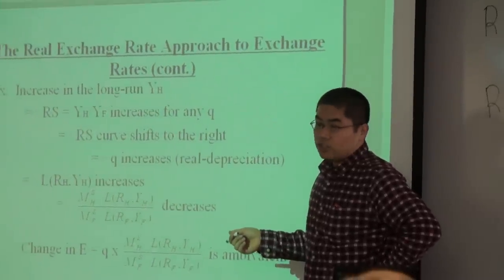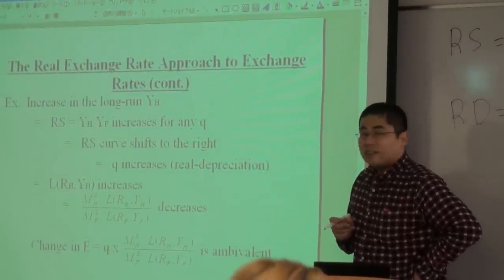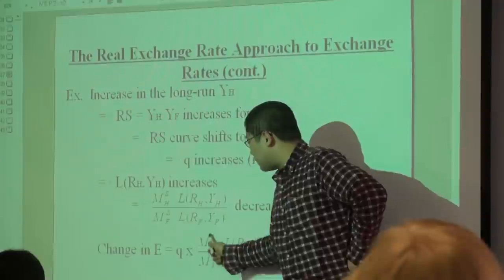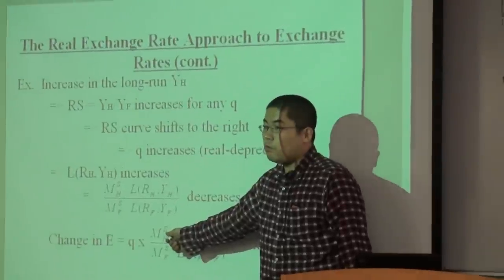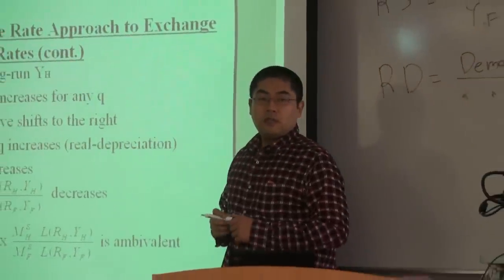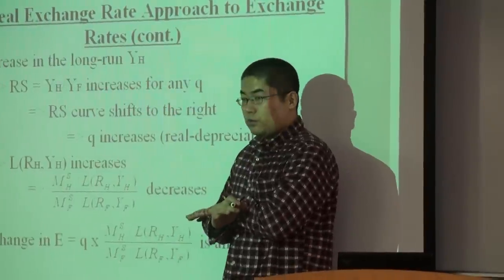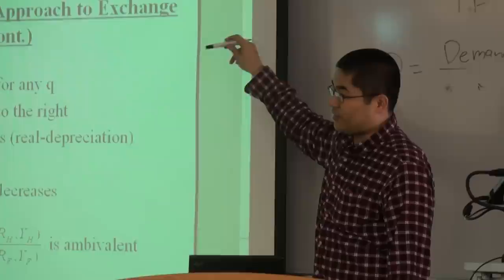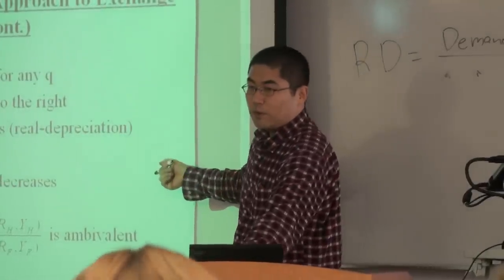Course Clip 【Econ 3564: International Monetary Economics】 Instructor: Makoto Tanaka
授業のひとこま【Econ 3564: 国際財政経済学】 講師：田中 誠